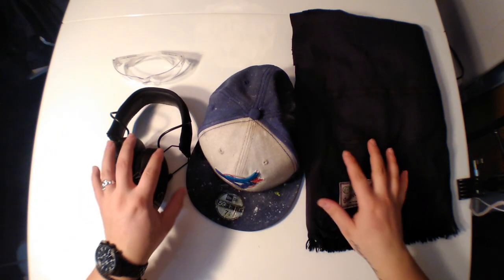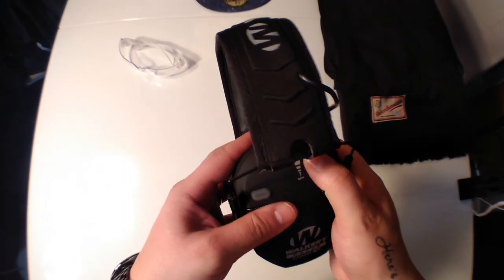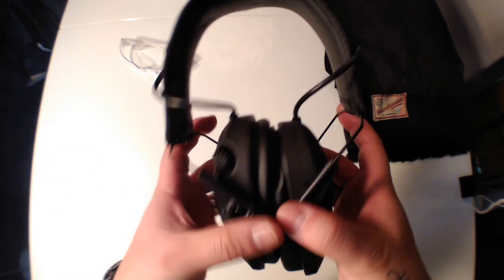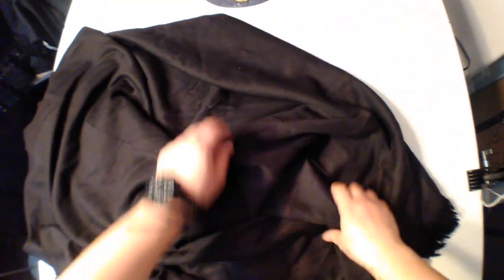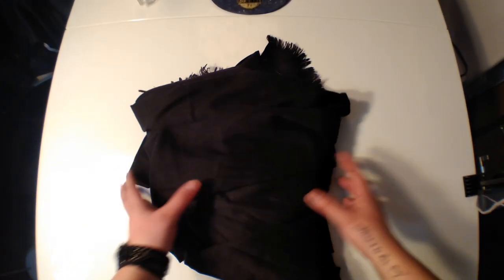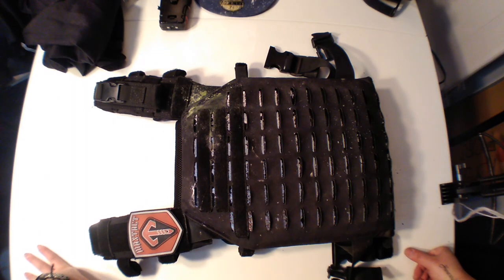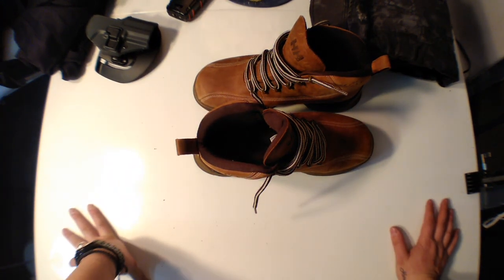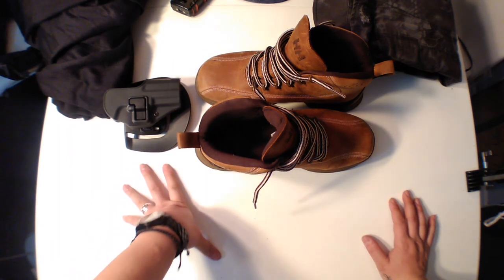Bug out gear, prep load out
electronic ear muff
vest